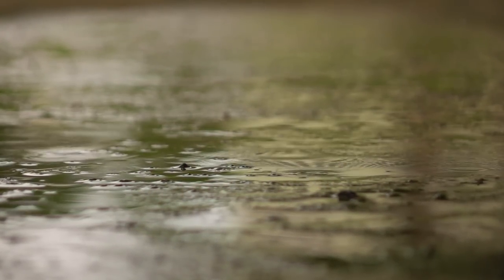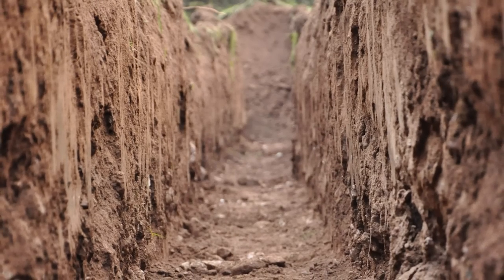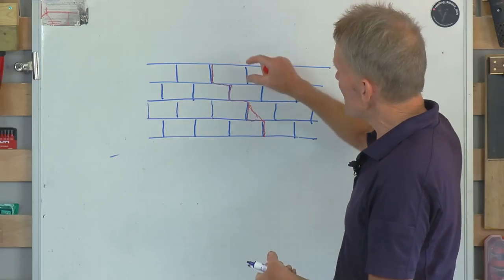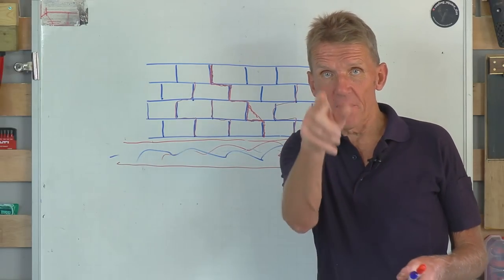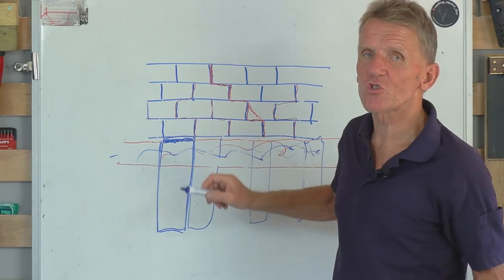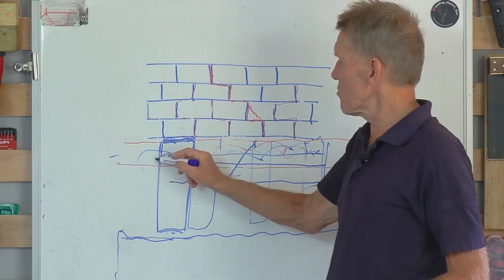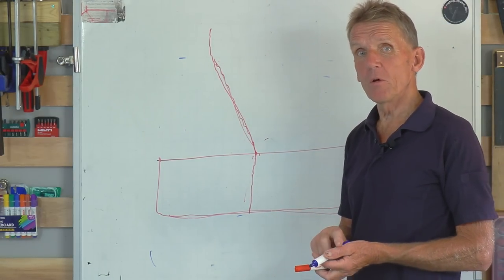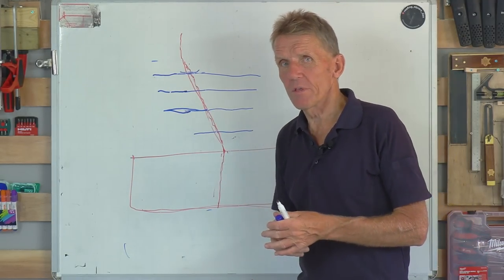Is The Hot Weather Cracking Your House Up?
BrickFix Masonry Crack Stitching Kit

Roger looks at the very common problem with houses being built on clay and the cracking that should be left untreated in most cases.

London is a hotspot for clay-related subsidence. Many properties in Greater London are built on London Clay, which is a highly shrinkable soil type and susceptible to changes in volume caused by high water content.